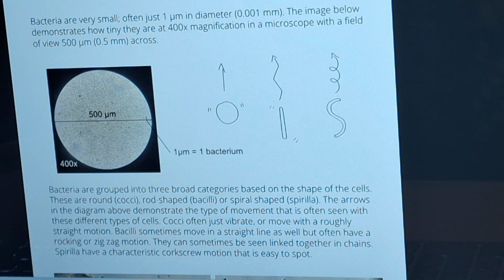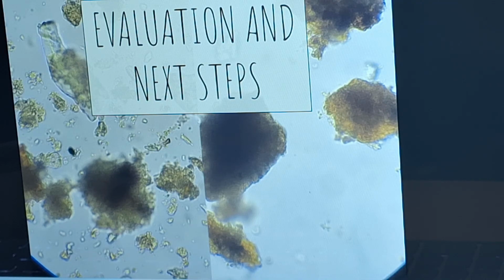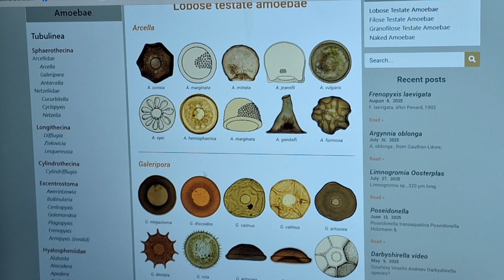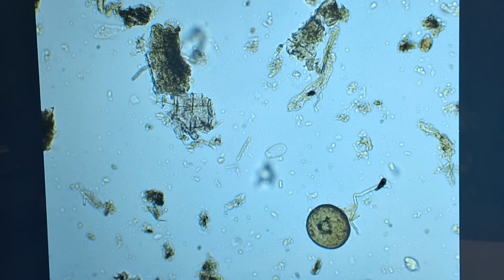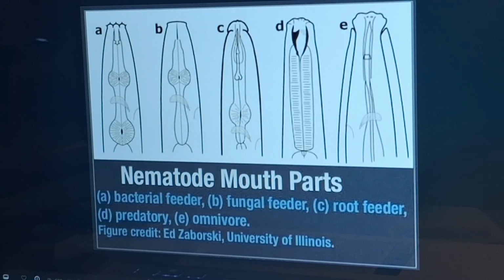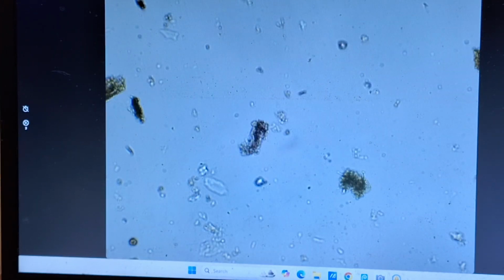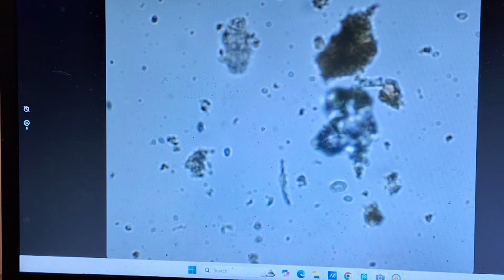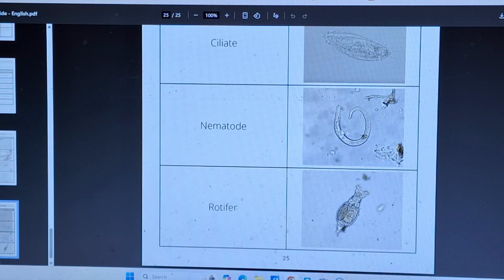Soil microscopy 101. A live look at the members of the soil food web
A look at the members of the soil food web. First a recap of the charts then a live look as we scroll through a freshly harvested sample of our worm castings here at Phat Ninja Foodforest. I made this video because when i started self educating myself on this a couple years ago I could not find any straight forward videos explain/showing the different members.